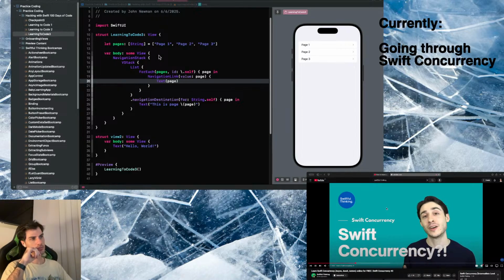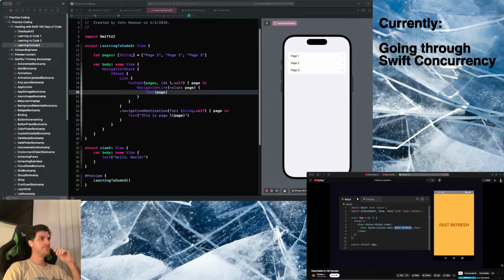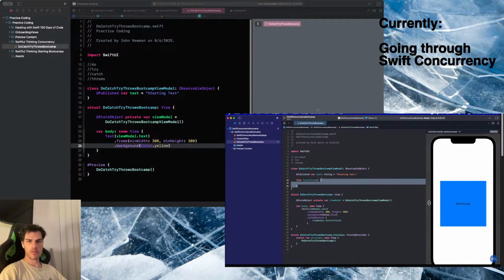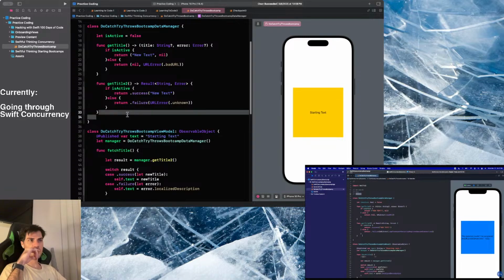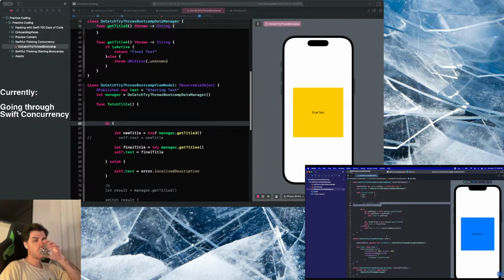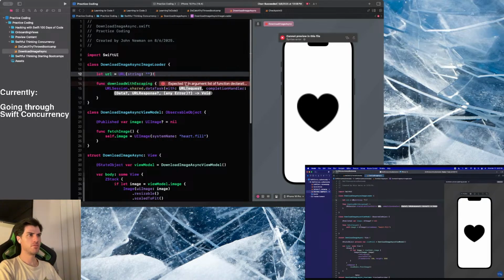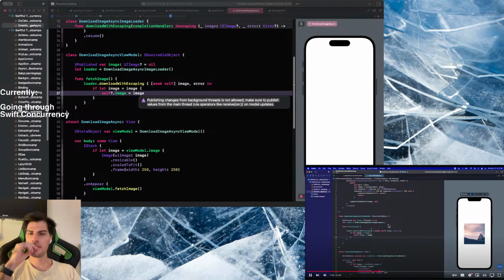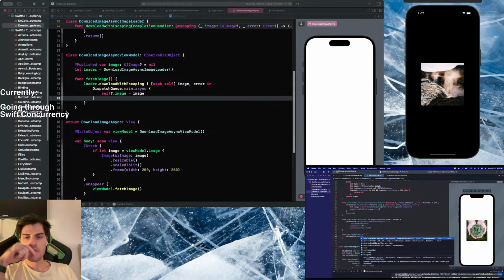Learning to Code so I can get a Junior Developer job...(swift programming language)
I've already started my journey learning SwiftUI and making apps. But I found a structure to follow going forward, with both the 100 days of Swift and my own projects. Let's do this!! Follow my progress, and *obviously* get inspired to start your own iOS development journey! wink.